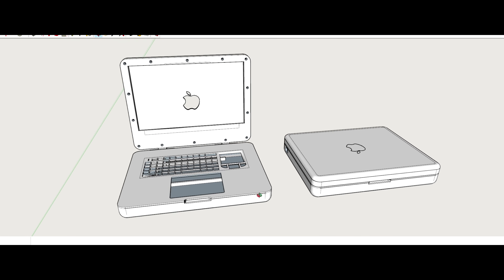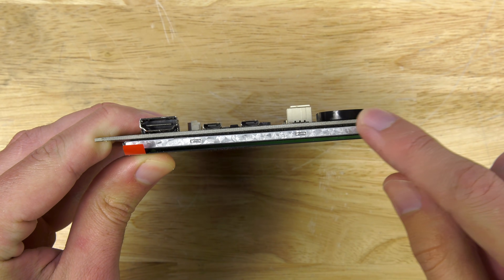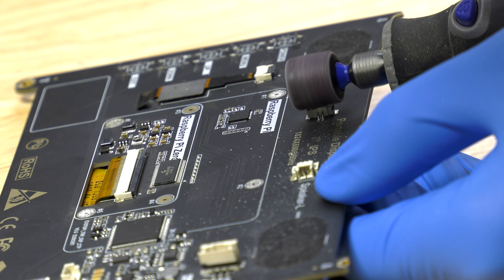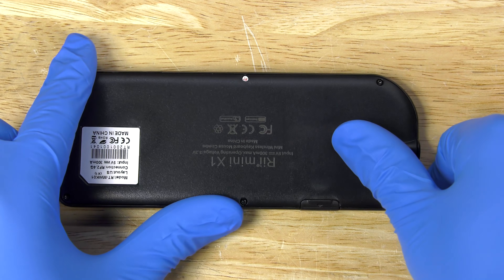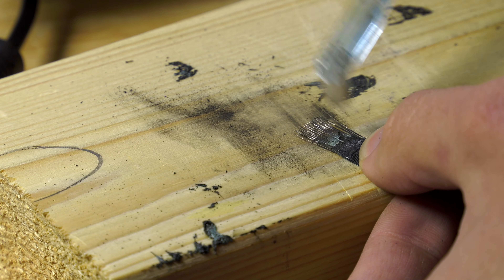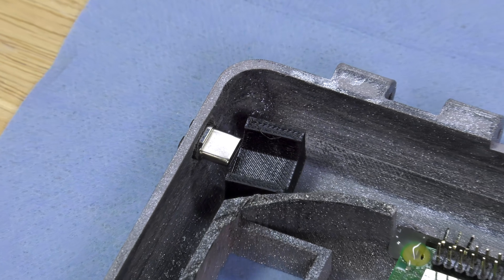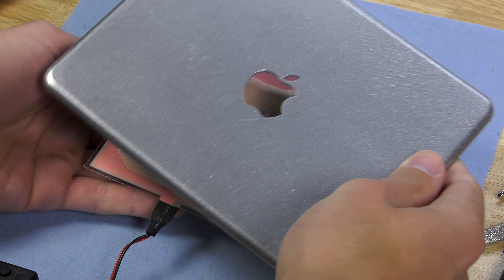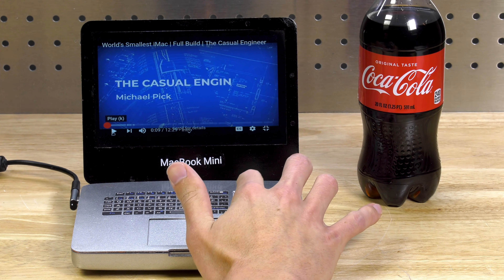World's Smallest MacBook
This is the world's smallest MacBook Pro (also known as the Macbook Mini). This DIY mini laptop build features a light-up Apple logo on the back of the screen. MagSafe power adapter/charger, and a USB 3.0 port! What more could you ask for? This DIY laptop build has been one of the more challenging projects I've undertaken due to how compact/small all of the parts were.

Benchmark: It runs Minecraft and Chrome without issue. :-)

Parts: I used a Raspberry Pi 4 to power this build and iRaspbian for the OS.

0:00 Intro
0:21 3D Model
0:52 Printing
2:21 Cutting
5:45 Painting
6:18 More Destruction
7:05 Keyboard fitting
7:42 Cable Splice
8:45 Final Paint
9:02 Hardware Install
11:33 Apple Logo
12:21 Covering Screws
13:13 Finished